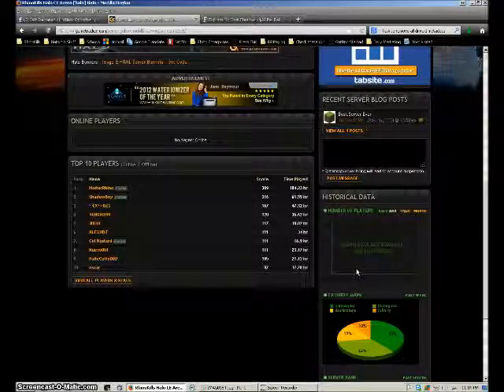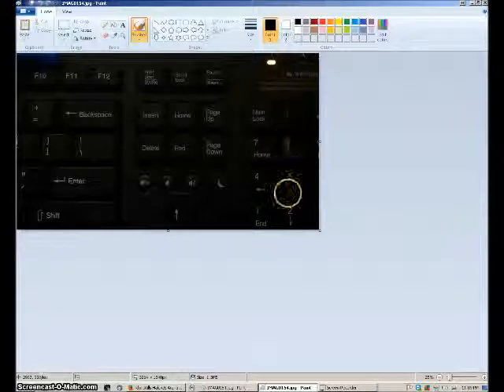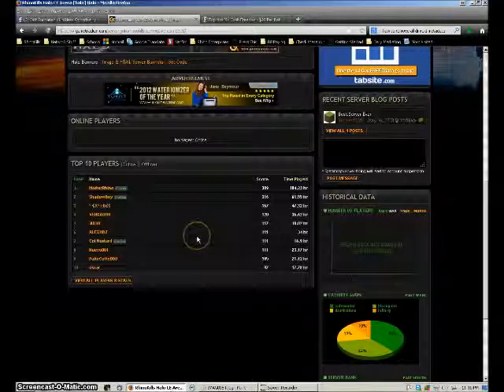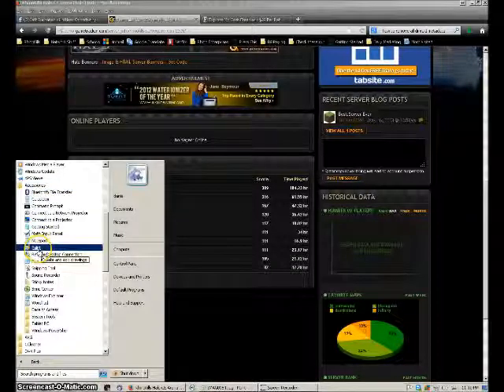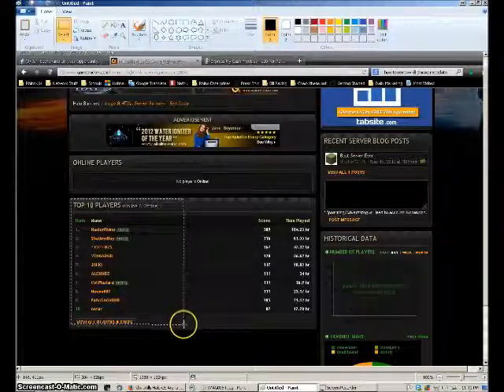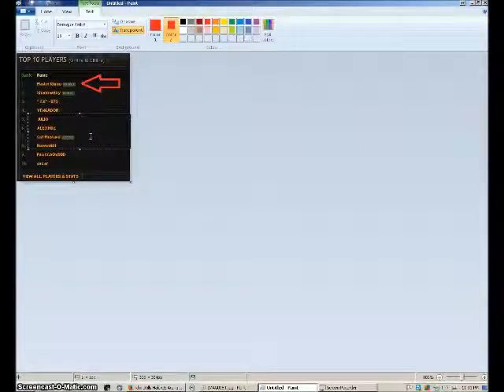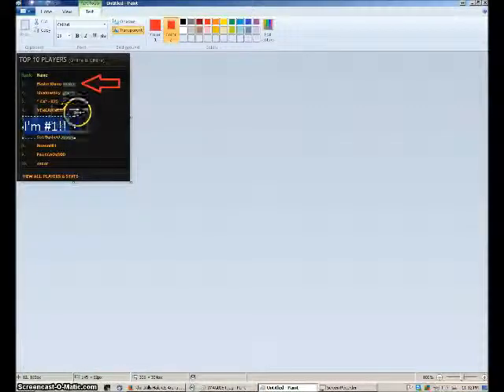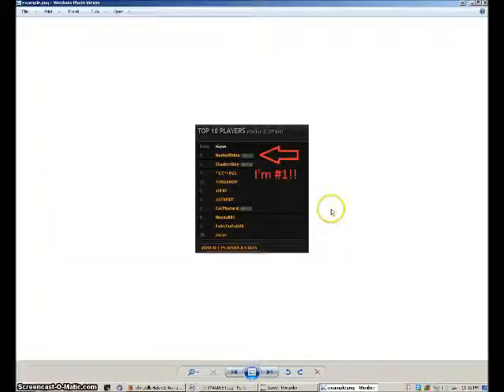How to take screenshots and add things to them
Using Windows to take basic screenshots and add simple text/captions/etc. to them